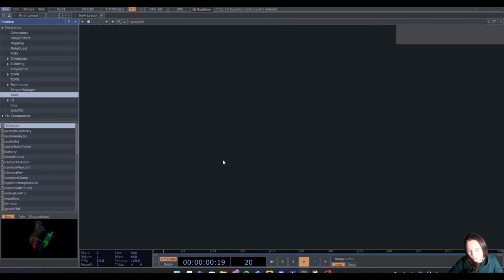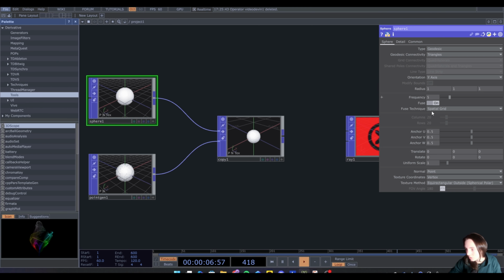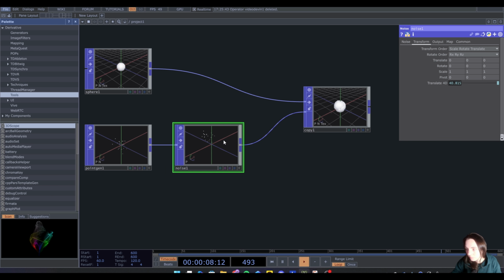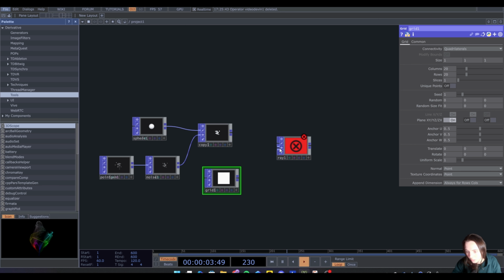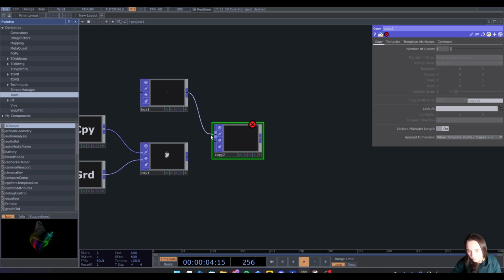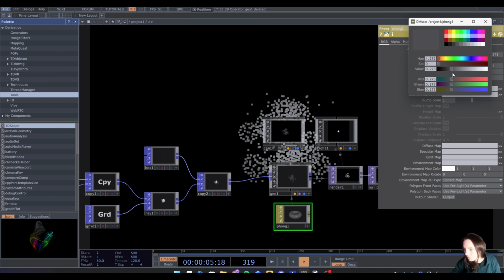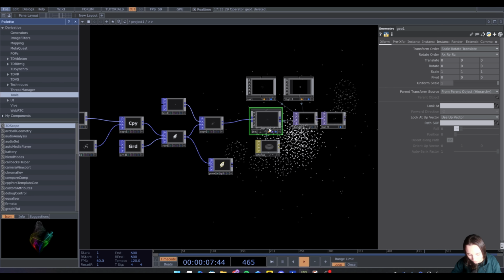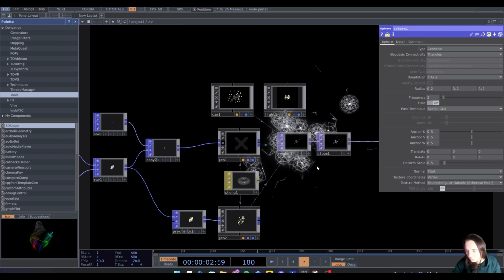Ray POP - TouchDesigner Tutorial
Learn how to make a quick network with Ray POP in TouchDesigner